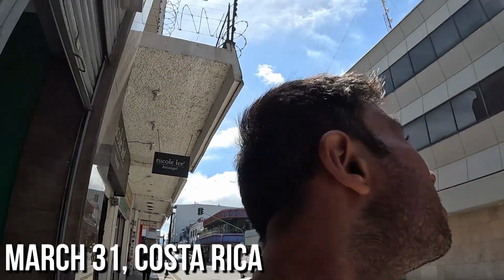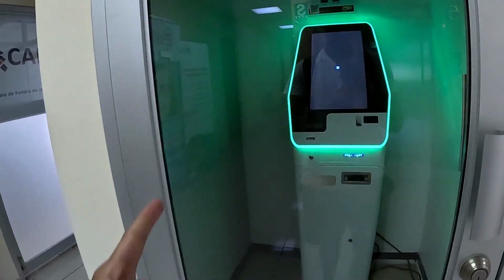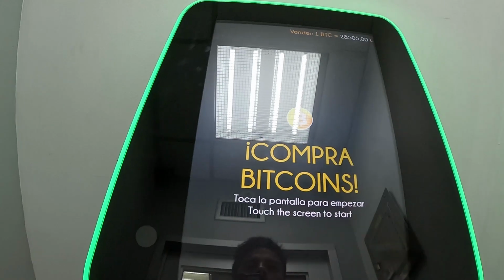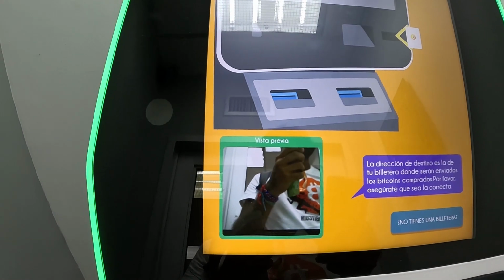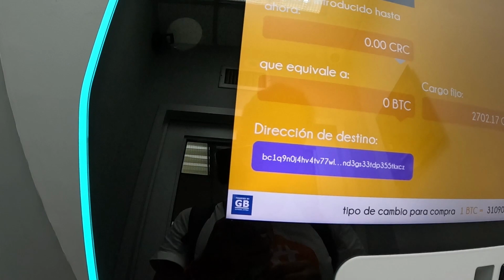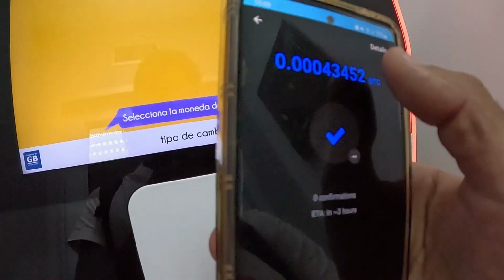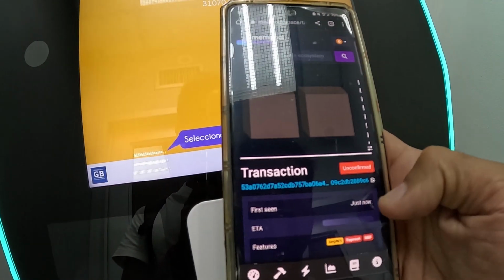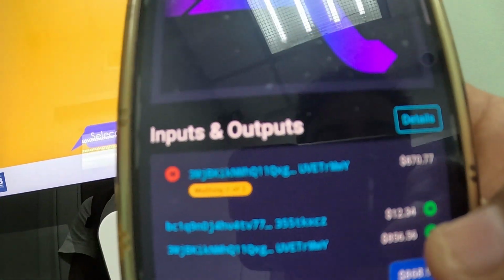How to use Bitcoin ATM ? | Costa Rica